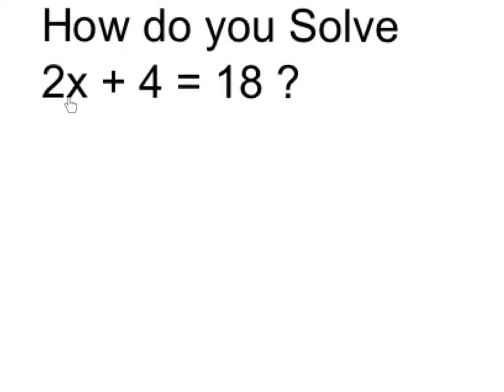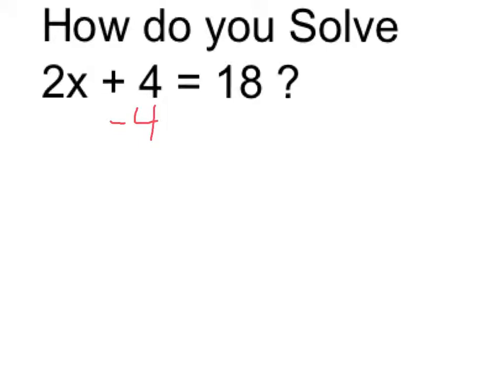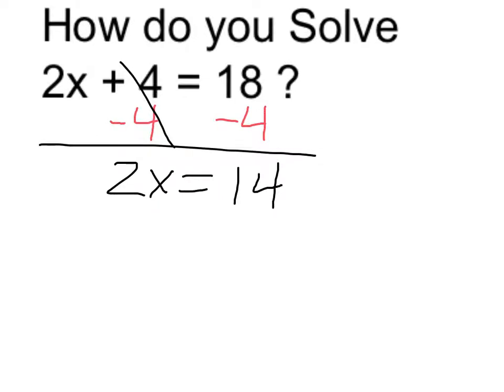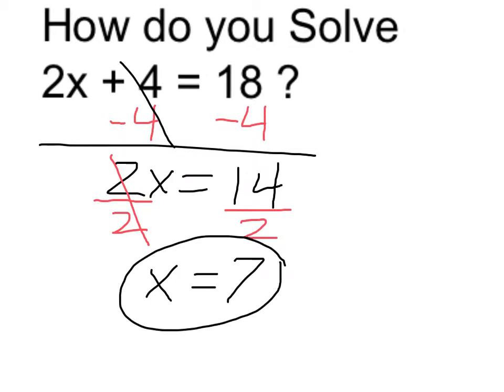Solve 2x + 4 = 18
Solve a two step equation by isolating the variable using the reverse order of operations.